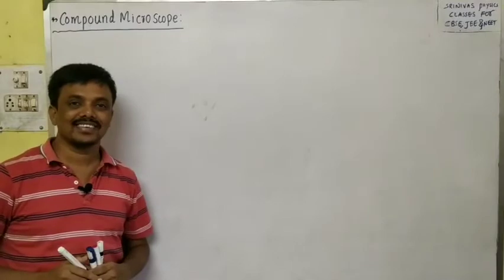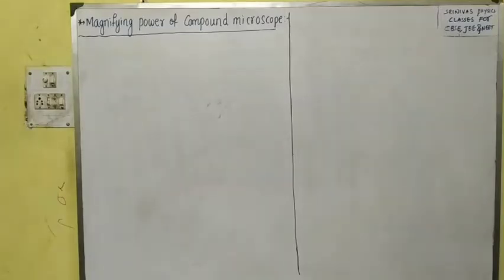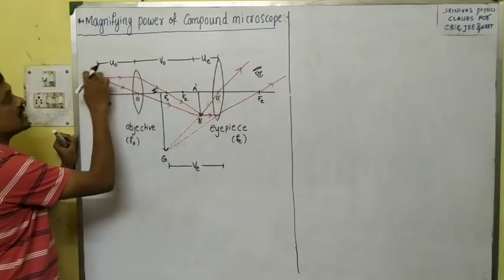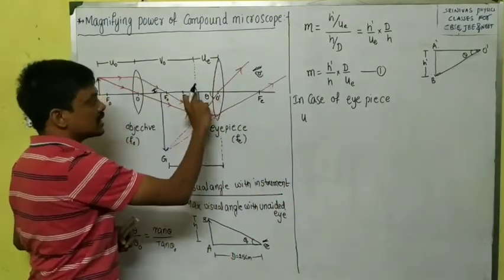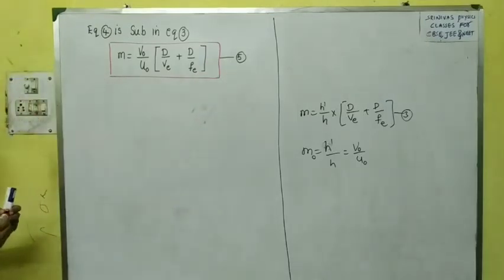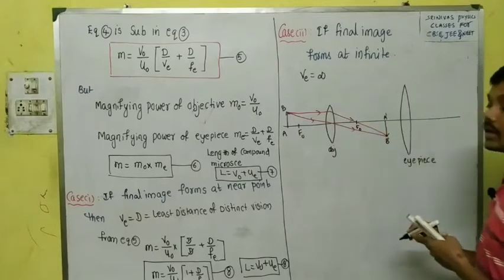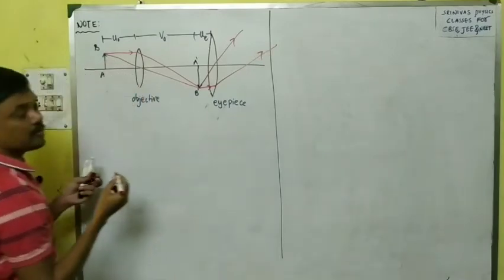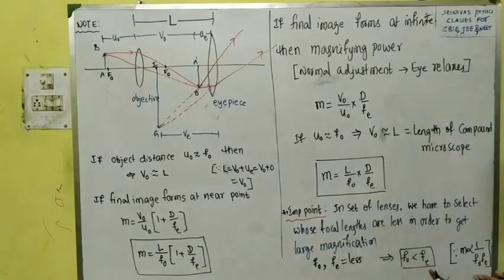Ray optics class12 // Compound microscope ,Magnifying power of compound microscope part 9.15 by ks